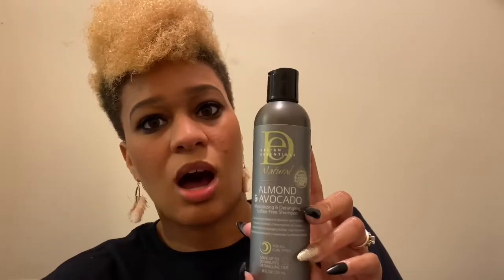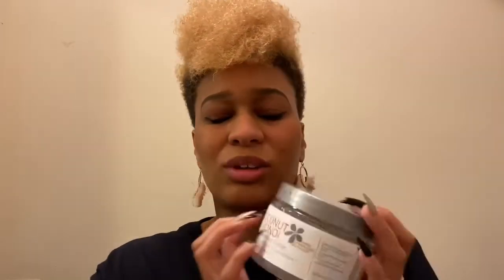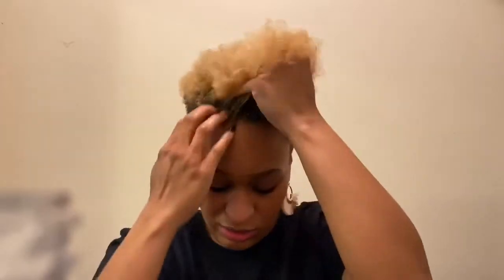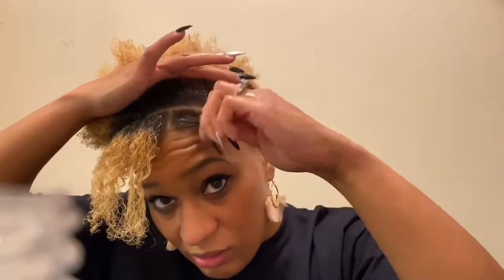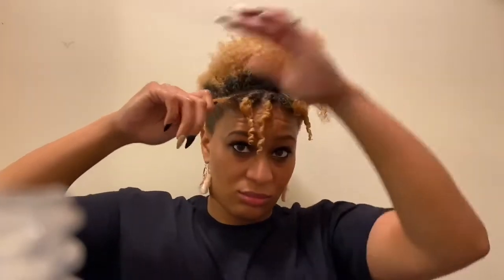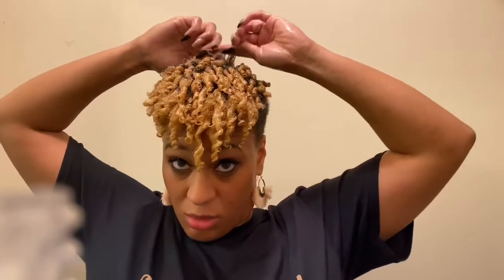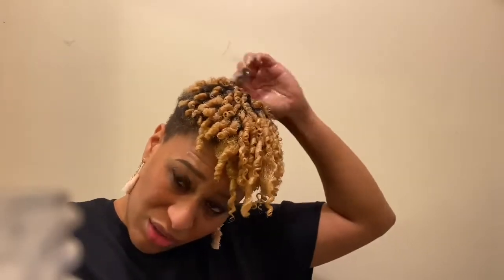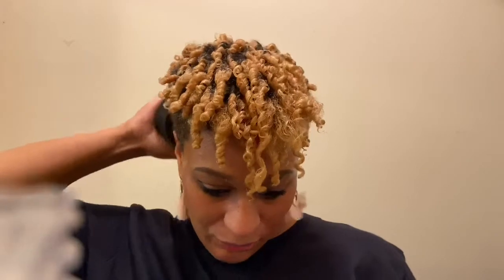Wash Day Routine on Tapered Cut Type 4 Natural Hair & Finger Coiling Tutorial (With Quick Curl Hack)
Finger coiling tutorial on freshly washed tapered cut 4 type natural hair, with a quick old school curling hack for shorter hair using a sponge brush. According to the directions hair should be at least 1 inch long. The shortest part of my hair is about 2 inches long when stretched.

Products Used:
Design Essentials Almond & Avocado Moisturizing & Detangling Sulfate Free Shampoo

Koils by Nature Ultra-Moisturizing CocoAloe Deep Conditioner With Argan Oil

Design Essentials Almond & Avocado Detangling Leave-In Conditioner

Sponge Brush -- You can find these in the hair aisle in Wal-Mart and also on Amazon for about $8

How long does it take you to style your hair?